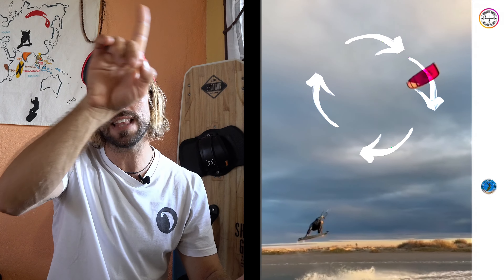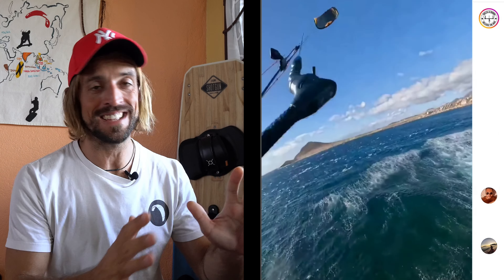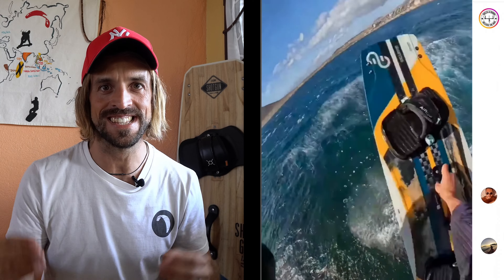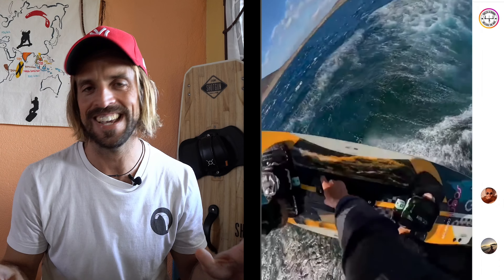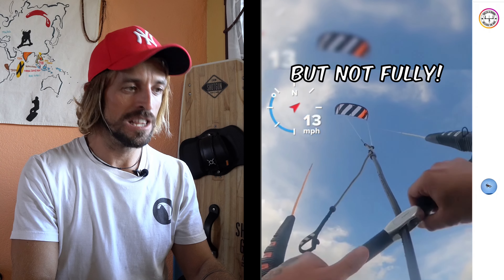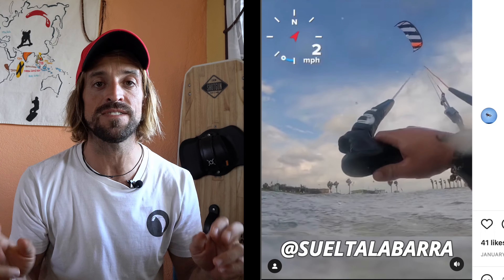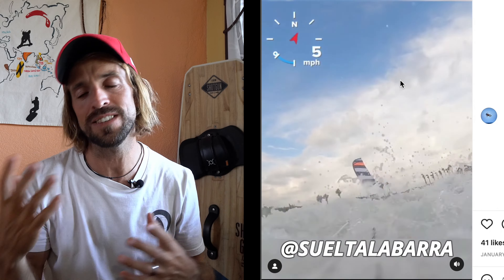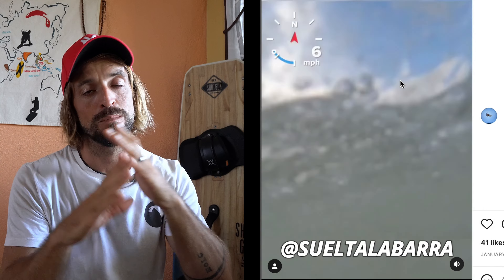Kite Crash Monday pt3. loops and bloopers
Kite Crash Monday, where we discuss what, when, and why it went wrong and how to fix it!
This Monday crashes was downloaded from the Channel! Don't forget to let go the bar!
Want to review your crash?
When you learn to kitesurf this can bring tremendous value to you, but even later, we make mistakes that we are not exactly aware of!
My name is Zolty, I am a senior kitesurf instructor with nearly a decade in the field. Join me for a short crash ride, and instead of laughing at others, learn to form their mistakes!

🏄‍♂️ 𝐓𝐡𝐞 𝐠𝐞𝐚𝐫 𝐈 𝐫𝐢𝐝𝐞 𝐩𝐫𝐨𝐦𝐨𝐭𝐢𝐨𝐧𝐬
𝗩𝗲𝗻𝘁𝘂𝗺 𝗫𝗖𝗜𝗧𝗘 𝟳𝗺-𝟵𝗺-𝟭𝟭𝗺
  - get an extra present while ordering ventum kites, by telling them you learned about Ventum from me!
  - use this link at the checkout - and get a free board pouch bag (you have to add it to your cart)

✍Comment if you have to say something!
🔝Share if you feel it is useful to others!

If you are new here, welcome to the Epic Gust channel. Everything here is about kitesurfing, tips, lessons, spot reviews, and a whole lot more that relates to kitesurfing and traveling! My name is Zolty and I do kite coaching for 8 years now. I love to do it, and my main goal is to help you to progress, stay safe, or to get you to come and shred with me somewhere around the world.
Keen to have a lesson with me, or you have a kite related question?